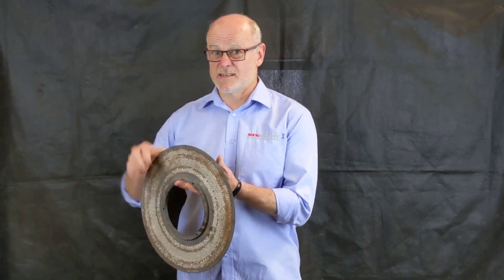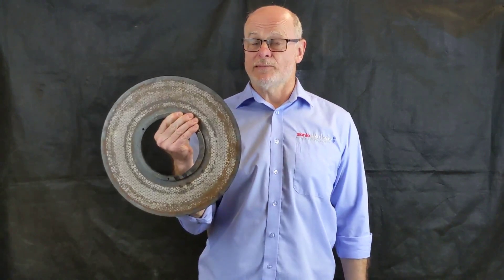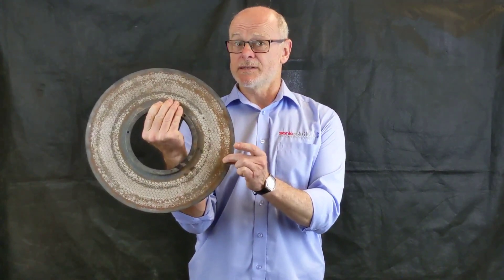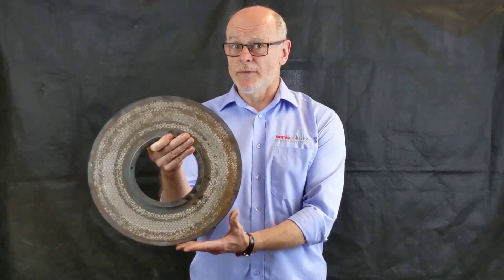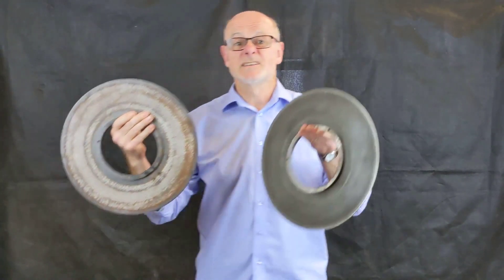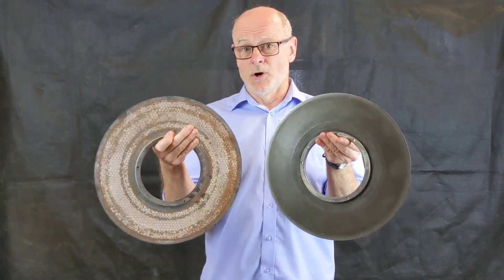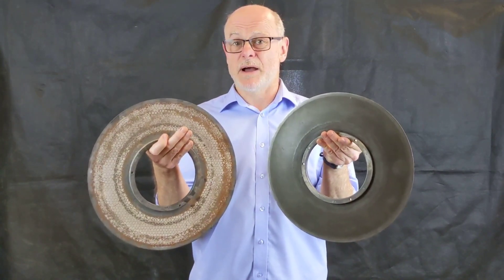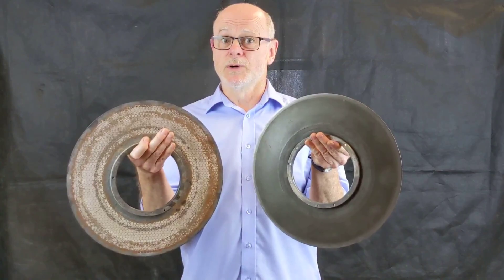The cleaning of Erema hot melt laser disc filters (step-by-step)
Here we show you the process of ultrasonically cleaning laser filters. The outcome is incredible.

We specialise in helping plastic recyclers save money, time and hassle whilst increasing throughput and productivity.

Do you have dirty parts? Sonic Solutions can help remove any unwanted dirt off your parts.